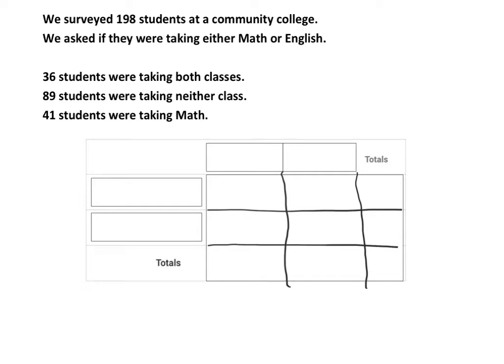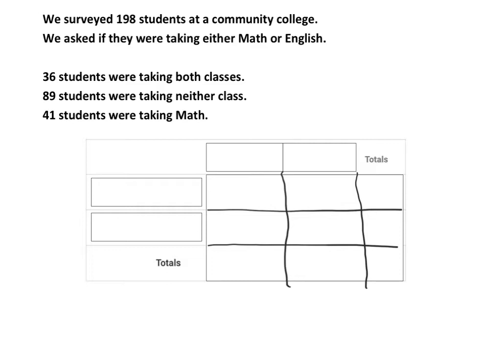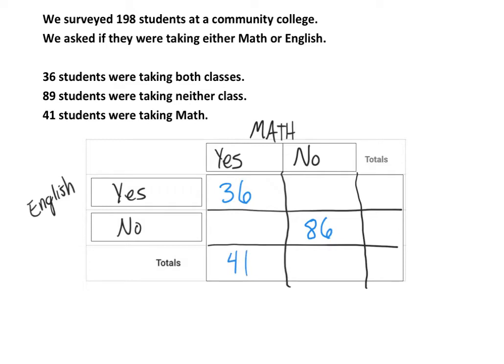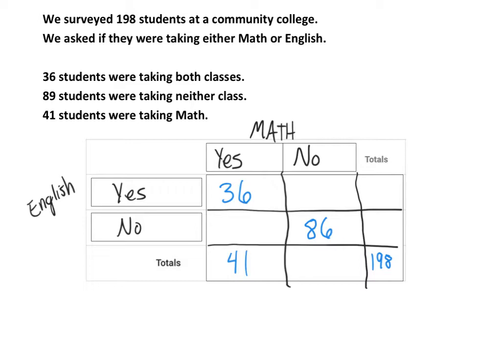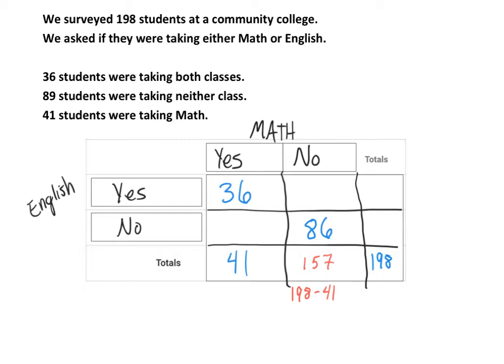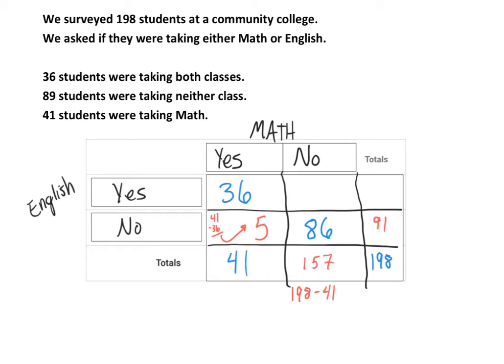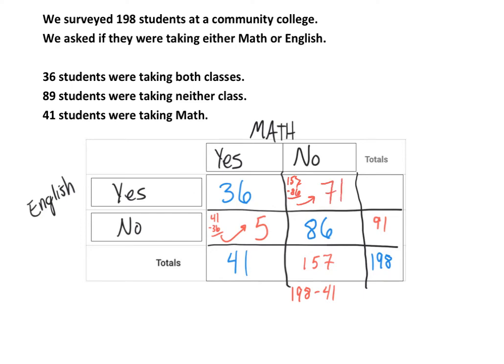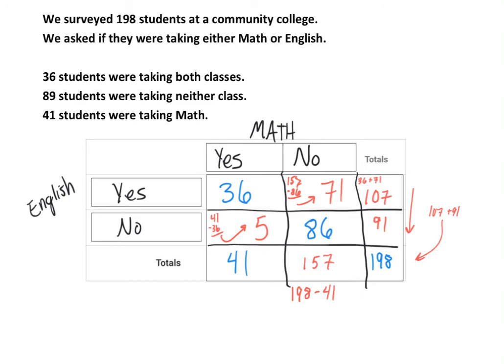Creating a Two-Way Table (Contingency Table)